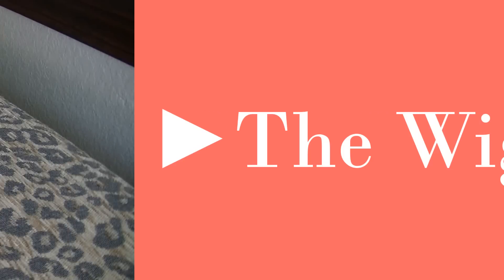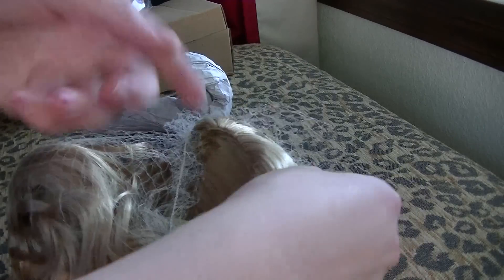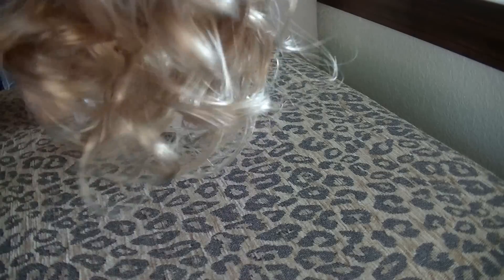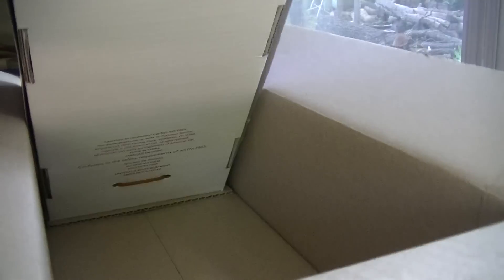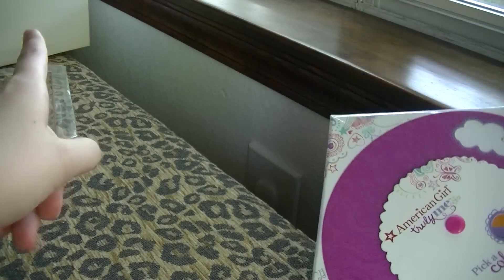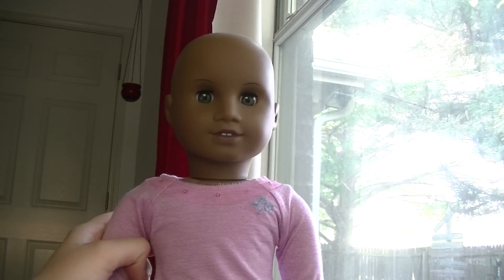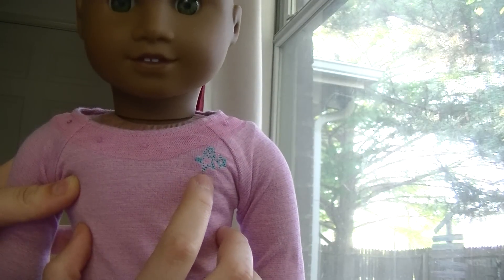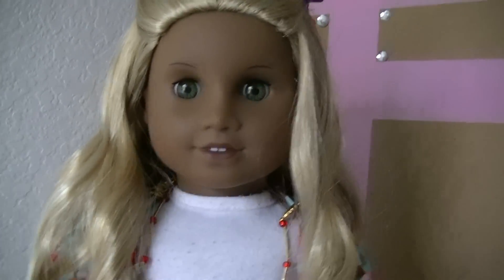Creating Barrett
So this is a video of me making my first ever custom, Barrett Kleo Rogue! She is after a character in a book I'm writing, and here is the link to it! I really hope you enjoyed this!
 ABOUT MY CHANNEL:
Hi! My name is AGLover4Real10! If you can't tell by my username, I love American Girl Dolls! I decided to make a YouTube channel, so here it is! I'm also on Instagram, so go check me out at @aglover4real10! I love to do covers of musical songs, like Disney songs, and other Broadway musicals. Besides that, I do room set-ups/tours, reviews, and openings! {Everyone's welcome!}
My other accounts:
NEXT VIDEO: ???